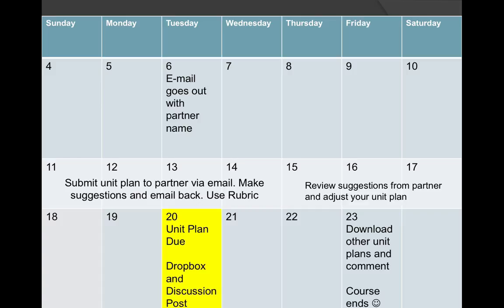Fall ABQ 2017 - Module 9